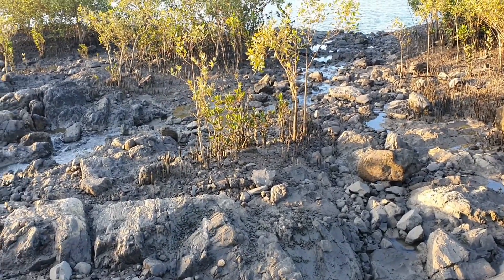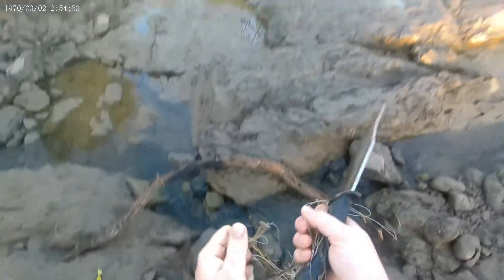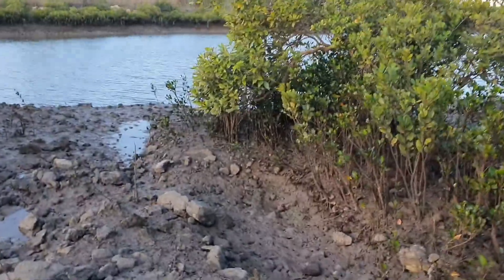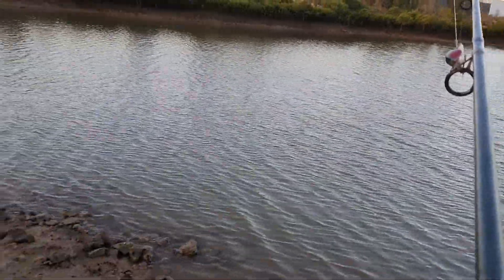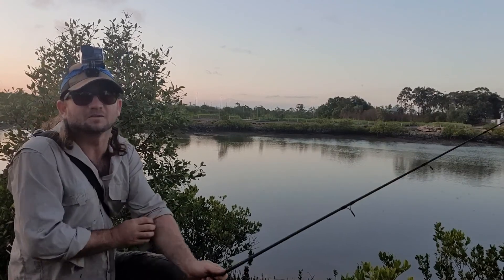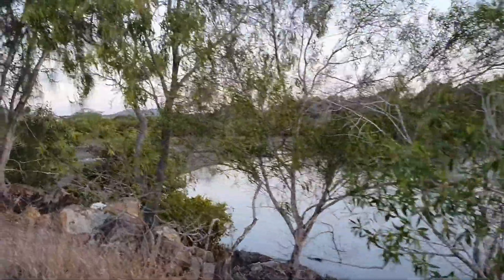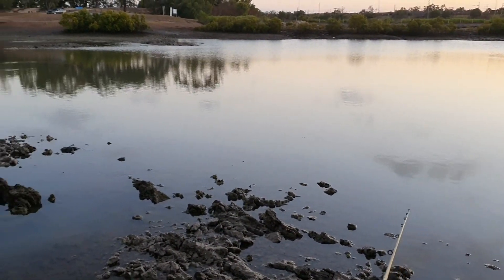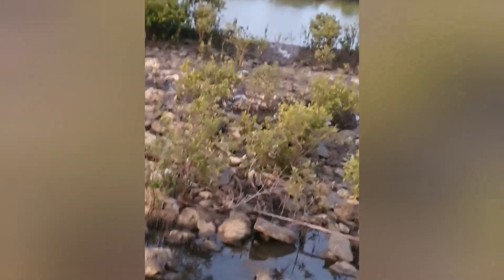Land Based Fishing, Upper New Auckland Inlet, Gladstone, (Lowtide) (ep01)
Land based fishing in Gladstone. A quick look around Lake Callemondahs salt side at low tide. This is a great spot for land based fishing all tide long, although I didnt do well here on the day of filming, I have seen Barra, Grunter, Jack, Flathead and Bream pulled out of the water here.